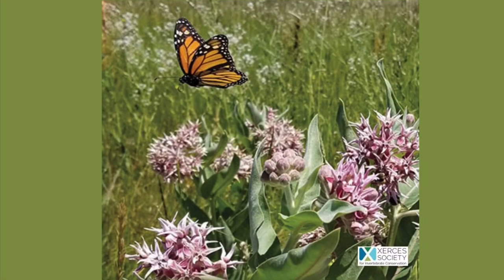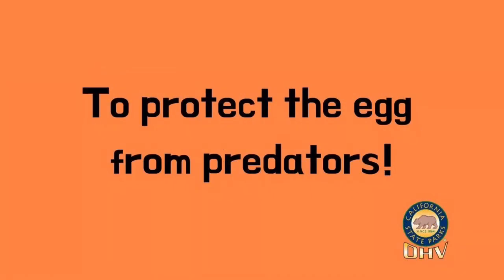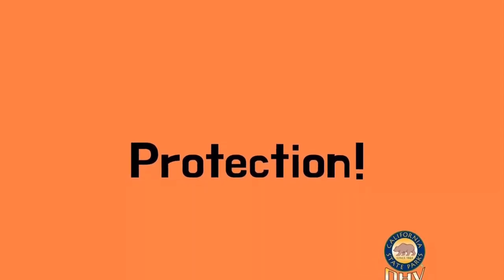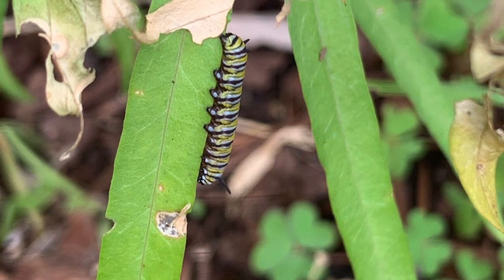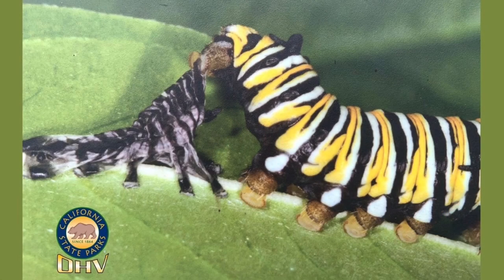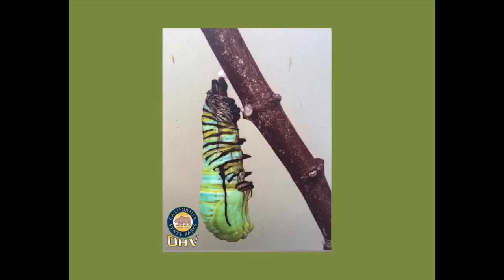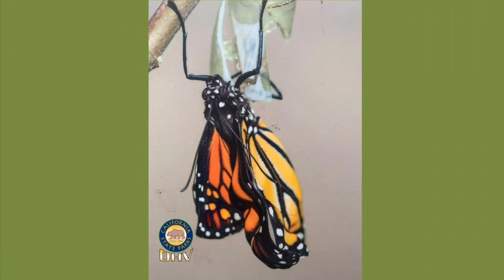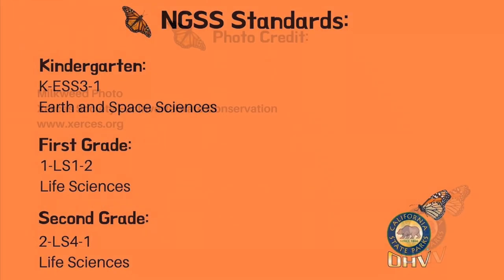Monarchs: Butterfly Life Cycle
Join Interpreter Michelle to learn about the incredible life cycle of the western monarch butterfly.

For more online learning materials and to register your class for a virtual field trip, please see the PORTS